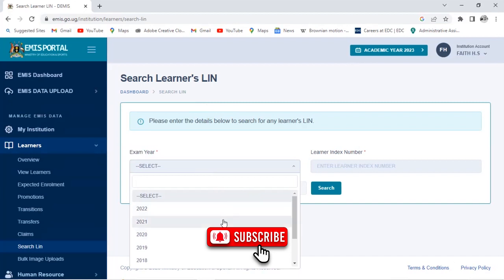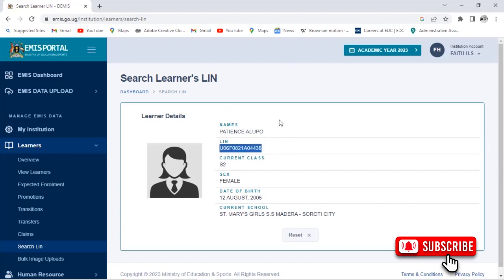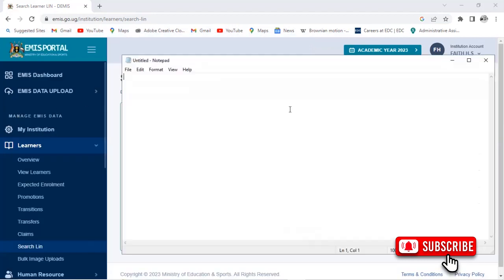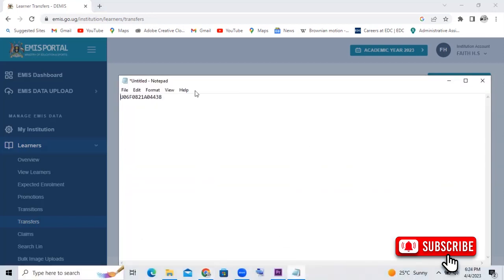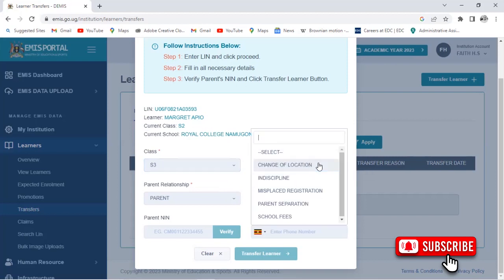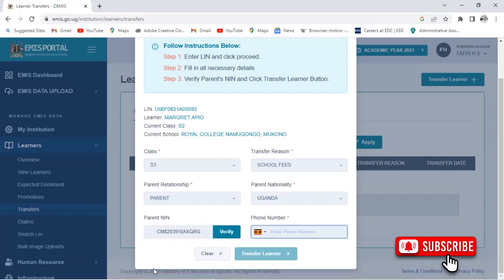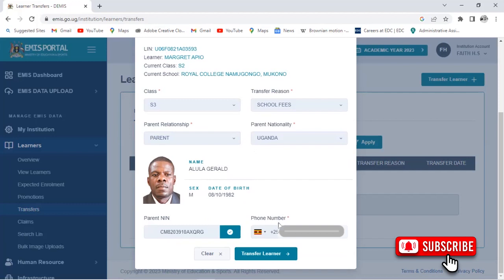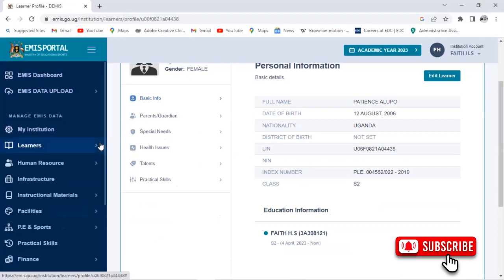How to SEARCH FOR LIN [ Learners Identification Number] of any Student on the EMIS web Portal.